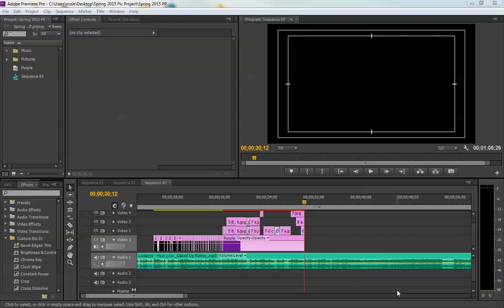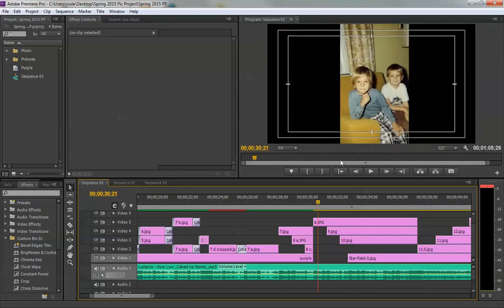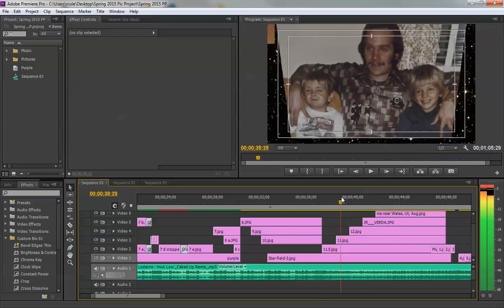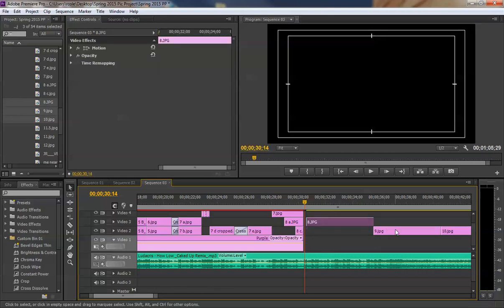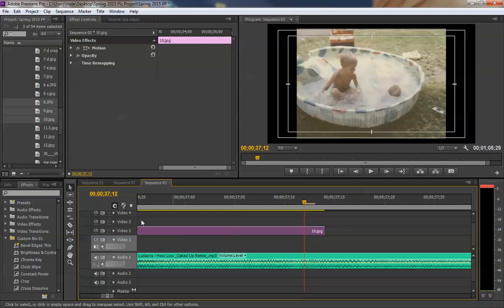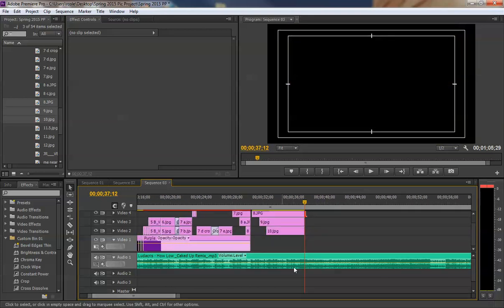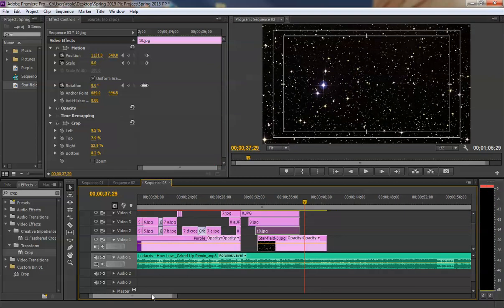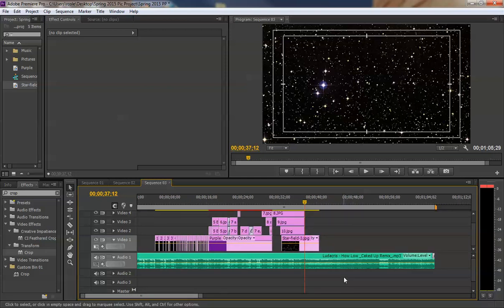PP Lesson, Part 6